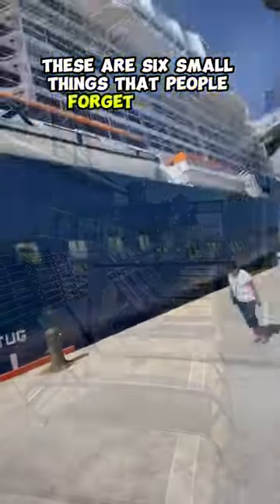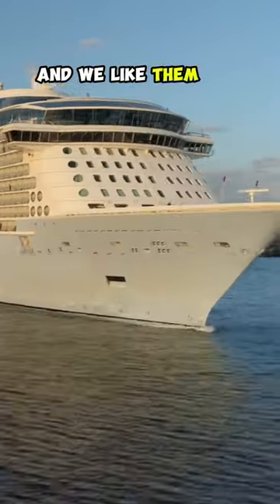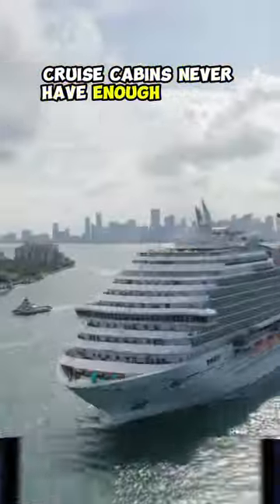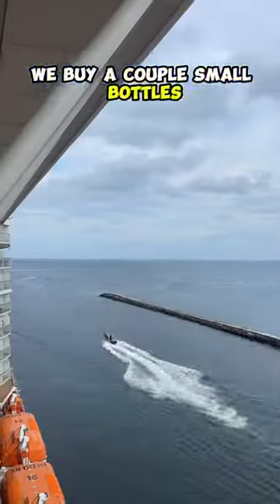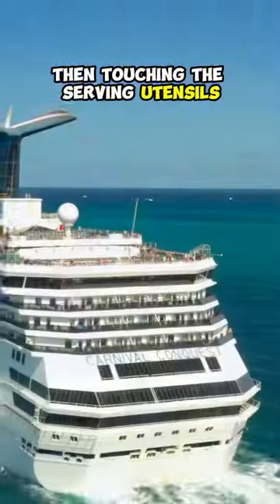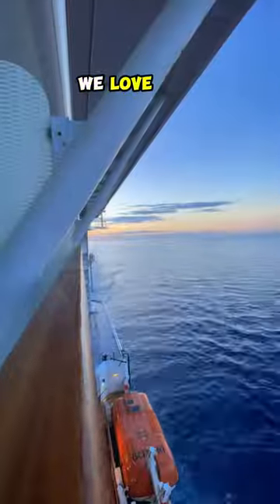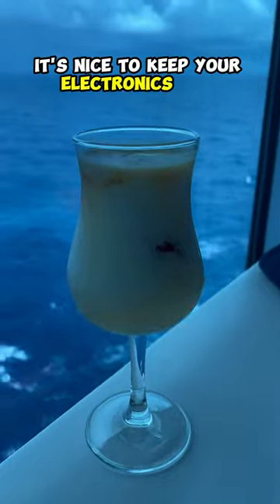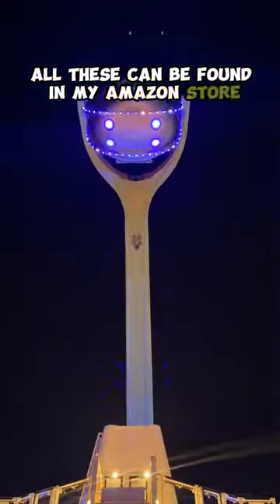DON’T FORGET to pack these 6 THINGS for your cruise!🤩👀✅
MY CRUISE AMAZON STORE
Link to my packing list 👇
We've picked up these cruise tips and tricks and made mistakes on our numerous cruises, and I hope you can learn from us.
cruisepacking list